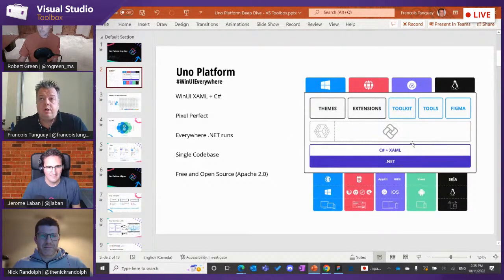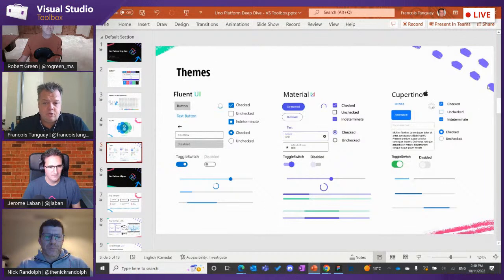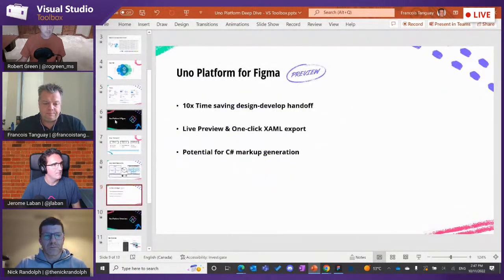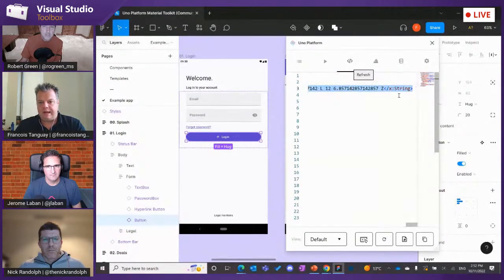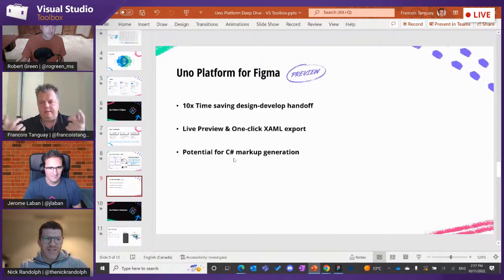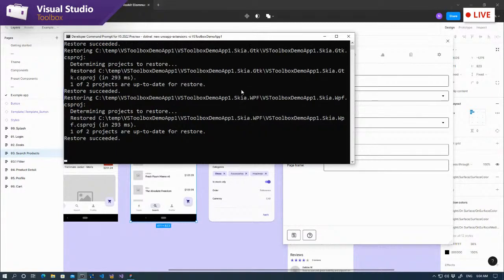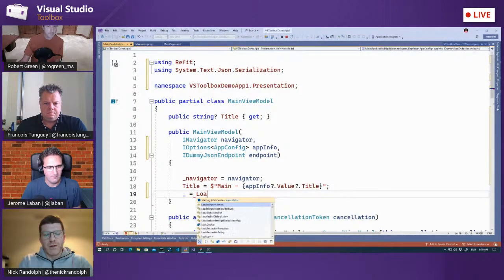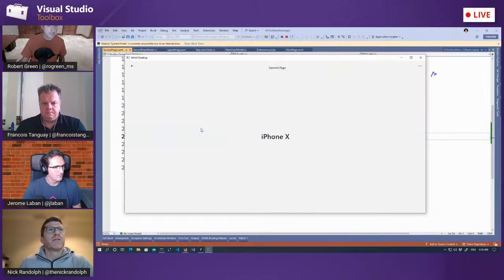Visual Studio Toolbox Live - Deep Dive into the Uno Platform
The Uno Platform enables C# and XAML single-codebase apps to run on multiple platforms. Today the Uno Platform team will go deeper than the UI layer and cover two hidden gems of the Uno Platform. Extensions, to get even more code reuse for commonly implemented functions like navigation, reactive and more. Also, Uno Platform for Figma which produces XAML code from Figma designs.

Featuring: Robert Green (@rogreen_ms), Francois Tanguay (@francoistanguay), Jerome Laban (@jeromelaban), Nick Randolph (@thenickrandolph)